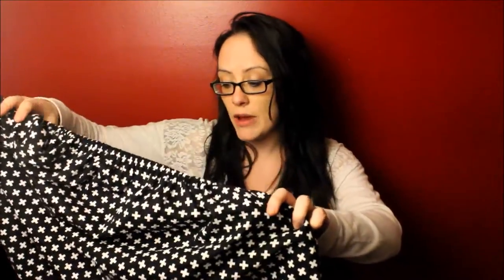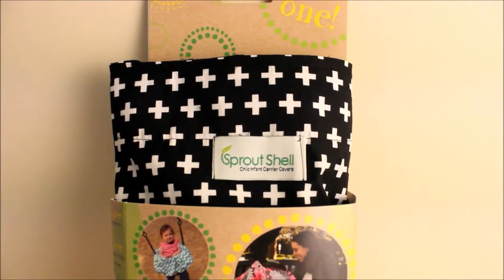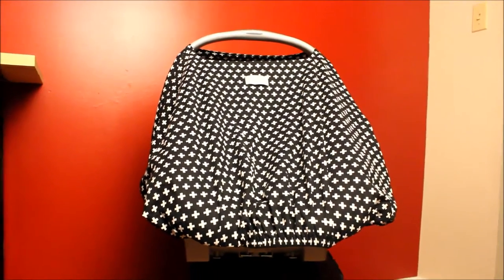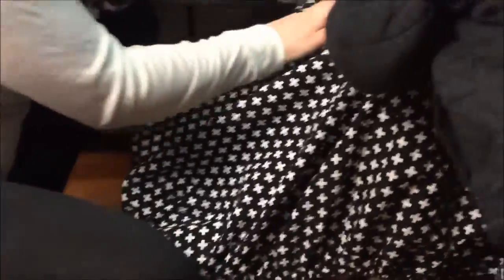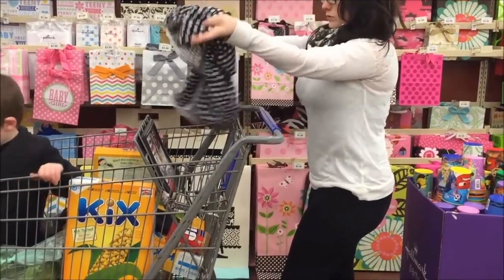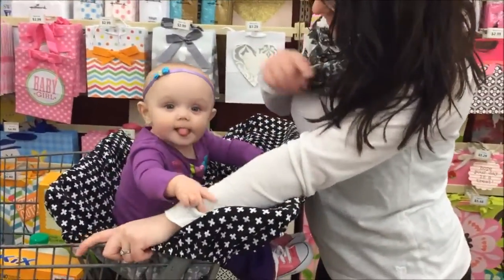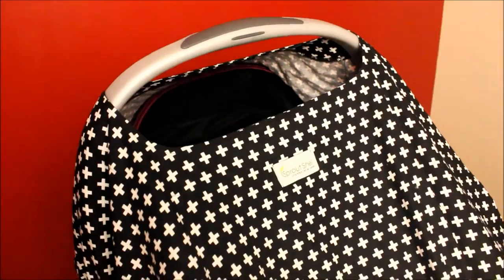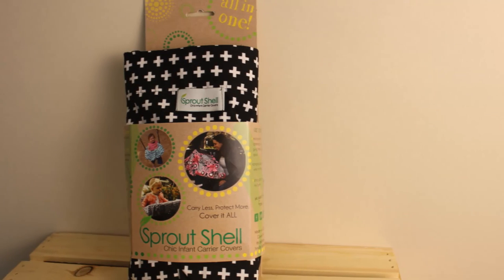All In One Carseat Cover - Also a Shopping Cart Cover, Nursing Cover, & More - A Sprout Shell Review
Find Sprout Shell On Amazon-

Other Channel- Couponing With Melanie